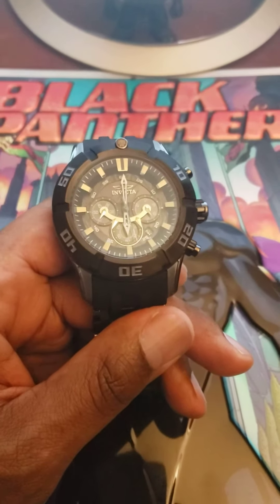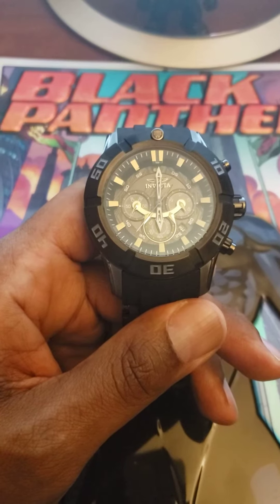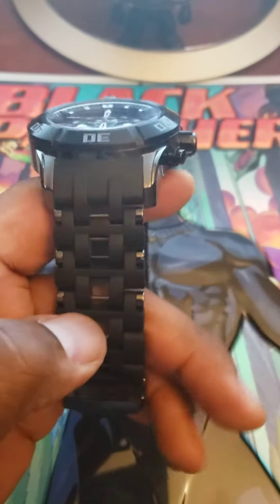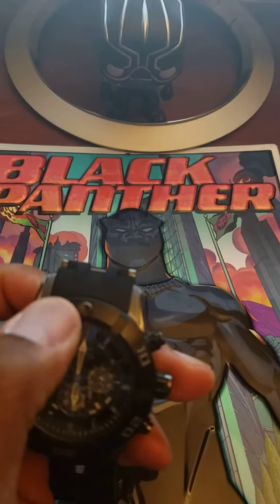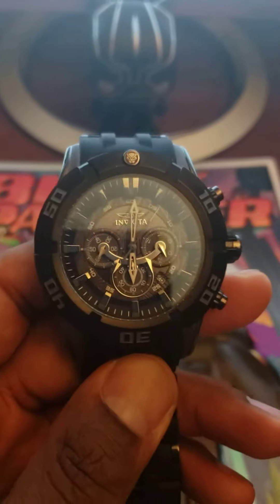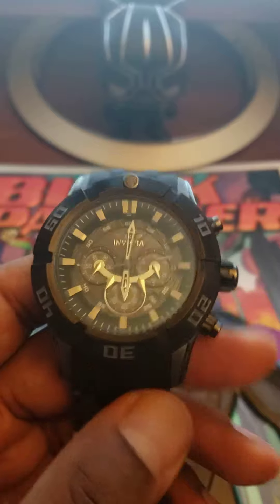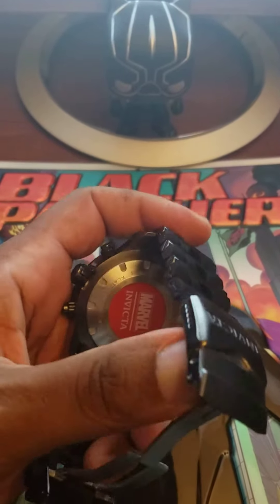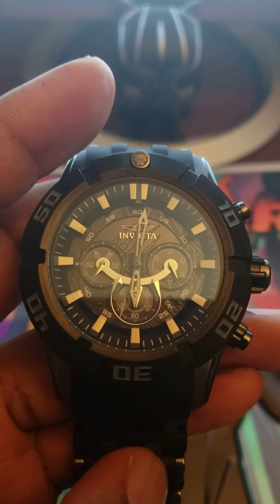Invicta Black Panther Sea Spider 50mm Watch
Invicta Marvel Black Panther Sea Spider Chronograph on a Black Polyurethane bracelet w/VD53 movement. 100m water resistant.